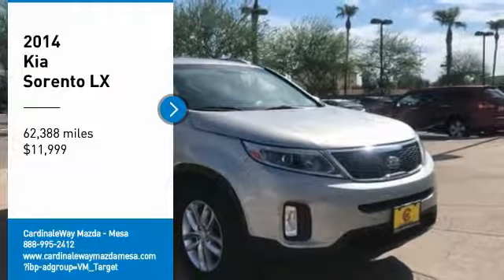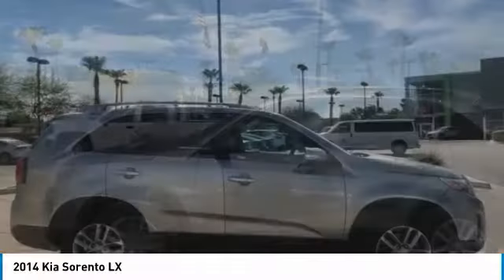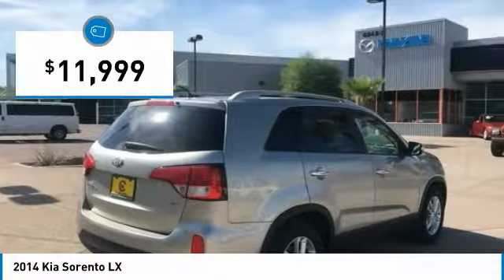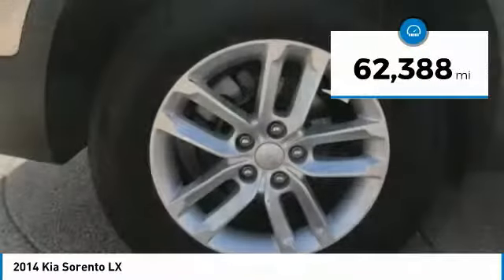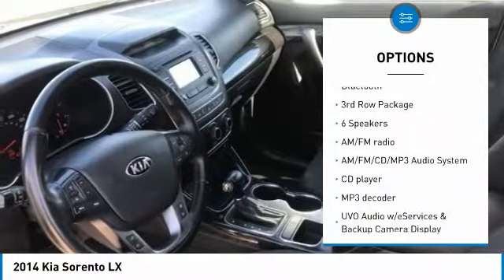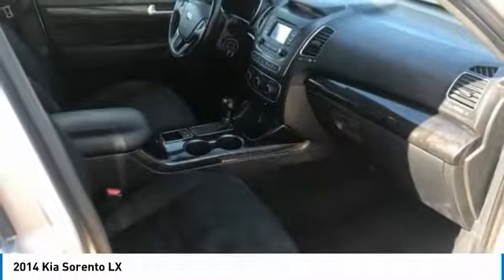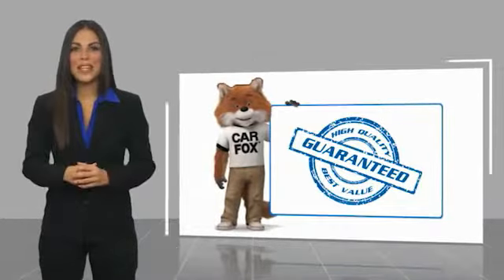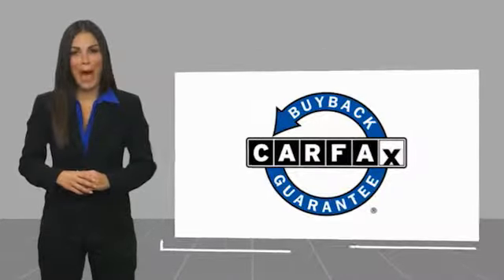2014 Kia Sorento 2014 Kia Sorento LX FOR SALE in Mesa, AZ PC1099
Stop in today for a test drive of this U 2014 Kia Sorento

6343 E. Test Drive

Clean CARFAX. Titanium Silver 2014 Kia Sorento LX FWD 6-Speed Automatic with Sportmatic 2.4L I4 DGI DOHC Dual CVVT Sorento LX, 4D Sport Utility, 2.4L I4 DGI DOHC Dual CVVT, 6-Speed Automatic with Sportmatic, FWD, Titanium Silver, Black w/Tricot Fabric Seat Trim.  Recent Arrival! 20/26 City/Highway MPG  Awards:     2014 IIHS Top Safety Pick     2014 KBB.com 10 Most Affordable 3-Row Vehicles     2014 KBB.com 10 Best SUVs Under  25,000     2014 KBB.com Brand Image Awards Stop by CardinaleWay Mazda Mesa today! Reviews:     If you like the idea of maximizing your infotainment and seating capabilities while keeping vehicle size and price in check, you re going to like the more refined, mostly new 2014 Kia Sorento. Source: KBB.com     Plentiful standard and optional features; quiet and comfortable ride; superior tech interface; powerful V6; available third-row seat; lengthy warranty. Source: Edmunds     The new 2014 Kia Sorento is a world-class crossover that provides an outstanding combination of design and performance. Redesigned for 2014 the Sorento s 191-hp 2.4L Gasoline Direct Injection 4-cylinder engine and all-new available 290-hp 3.3L GDI V6 engine both deliver outstanding performance. A 6-speed automatic transmission operates with smooth, seamless efficiency and its Sportmatic design allows you to choose between automatic shifting and, for a sportier experience, clutch-free manual shifting. The Sorento provides an exceptionally smooth and quiet ride along with precise handling, thanks to its unibody design and all-new suspension system. The Sorento s spacious cargo area provides exceptional versatility. Its 40/20/40 split-folding second-row seats and available 50/50 split-folding third-row seats let you carry up to 7 passengers, cargo, or both. Interior features available include ventilated driver and front passenger seats that circulate cool air through the seat leather, heated front seats and second-row seat outboard cushions, panoramic sunroof and power sunshade, and second row sunshades. The Sorento s fine craftsmanship and luxury features let you travel in style and comfort. Available features include a heated steering wheel, a voice-command navigation system with rear-camera display, blind-spot detection, push-button start, and the innovative UVO infotainment system which lets you use your compatible cell phone to make hands-free calls, receive and respond to text messages, listen to streaming audio, and play your favorite song, artist or genre of music all by giving a single voice command. An advanced airbag system helps to protect the driver and passengers with front, side and side curtain airbags. The front seats feature active headrests and seat-belt pretensioners. Sorento wraps you in a protective, high strength steel reinforced body that helps minimize damage, absorb impact energy and protect you in case of collision. Source: The Manufacturer Summary  Vehicle price and availability are subject to change without notice.